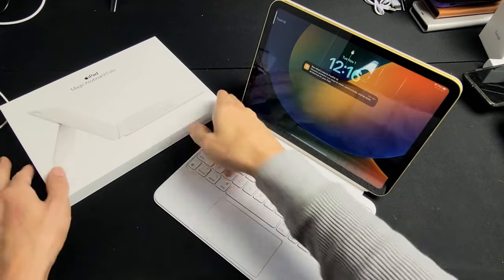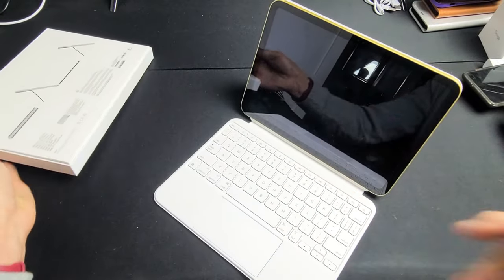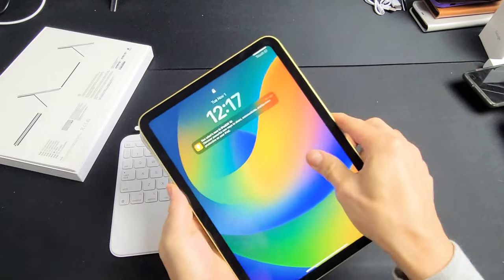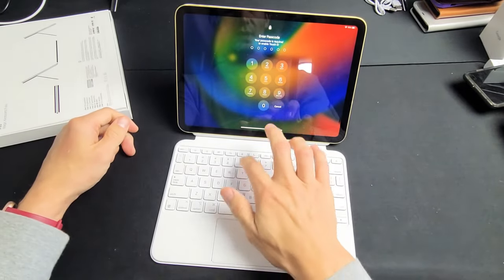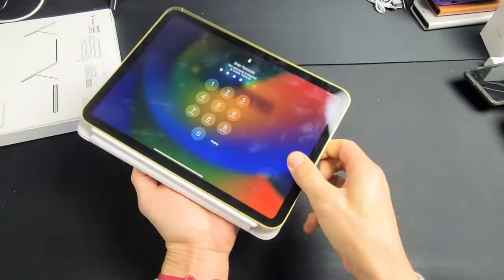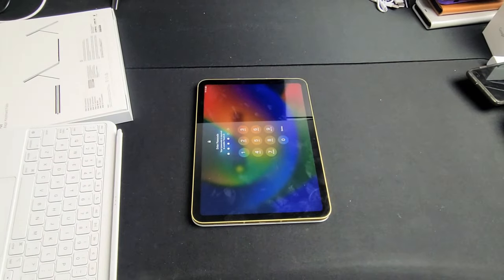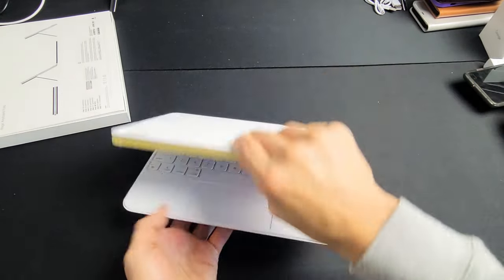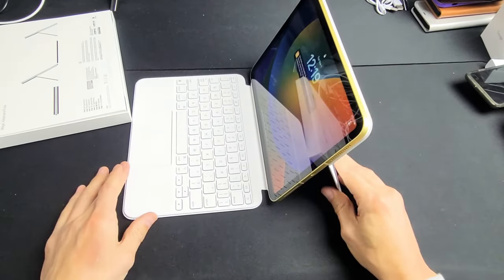iPad 10th Gen 10.9-Inch: Apple Magic Keyboard Folio Case Review & How to Connect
Here is a quick review and how to connect the Apple Magic Keyboard Folio case for the Apple iPad 10.9 inch 10th gen 2022 model. Hope this helps.

Apple Magic Keyboard Folio for iPad (10th Generation) - US English ​​​​​​​​​​​​​​​​​​​​- White
2022 Apple 10.9-inch iPad (Wi-Fi, 256GB) - (10th Generation)